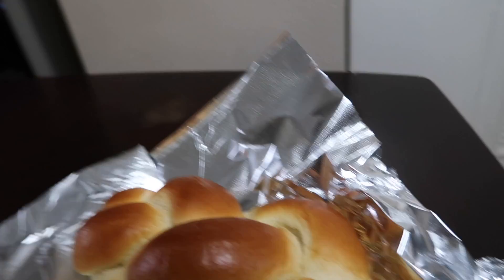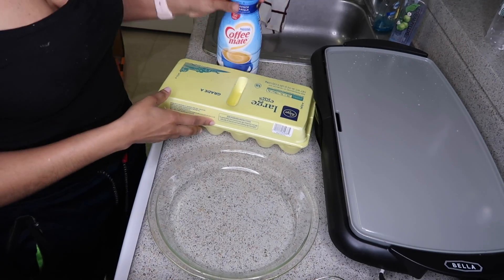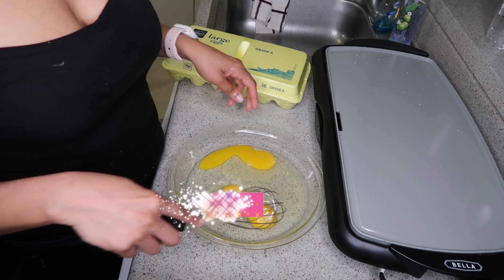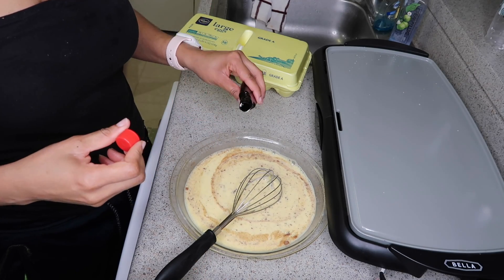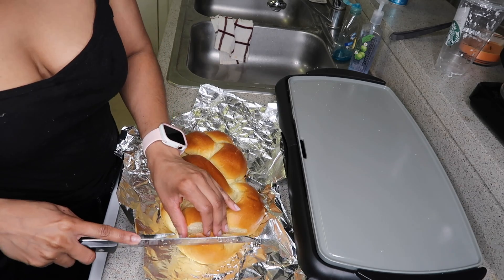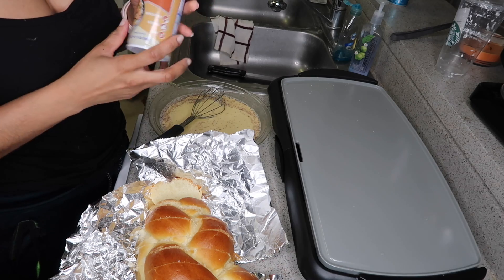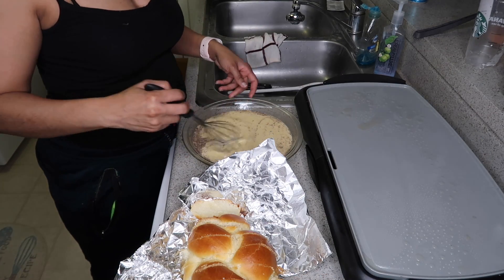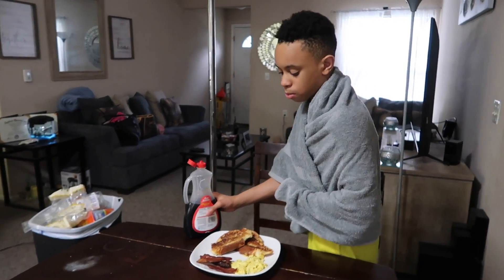My First Full Attempted On Homemade French Toast: F'Up or Hook Up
Did yall catch my latest Vlog?